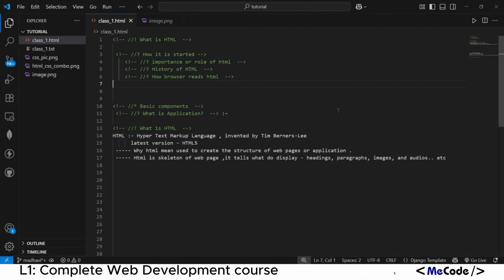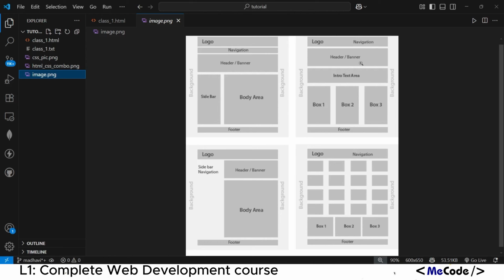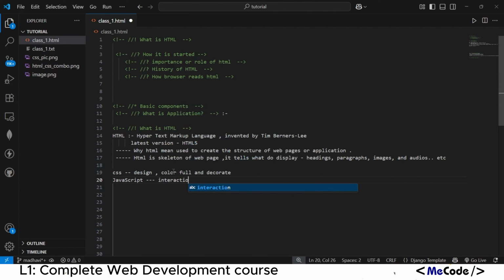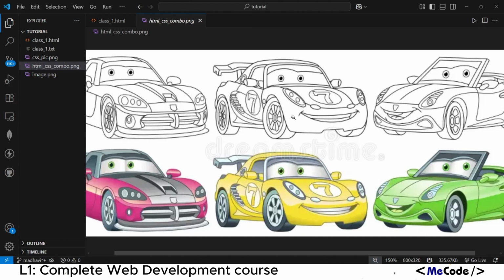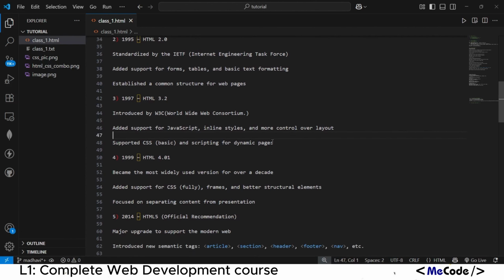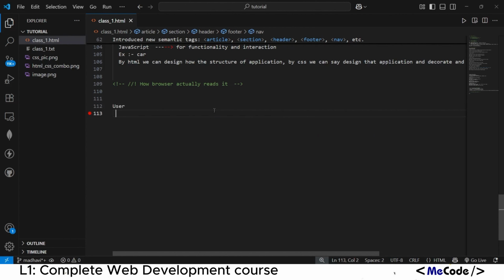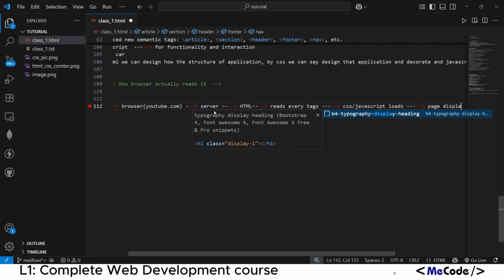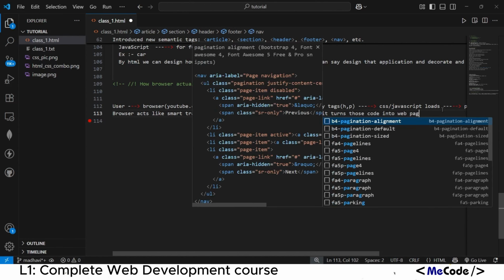The Mysterious & Magical World of HTML